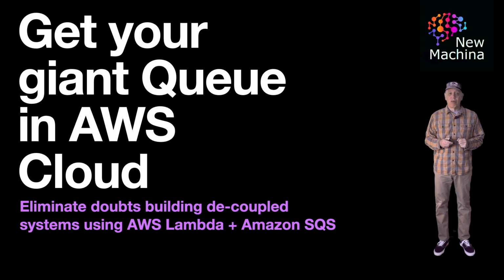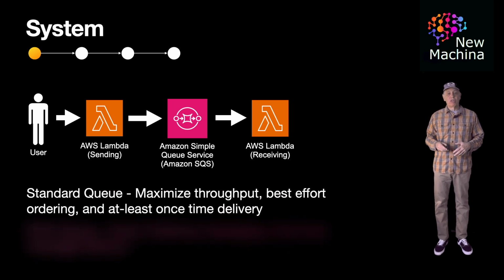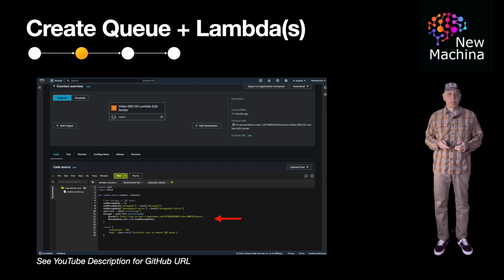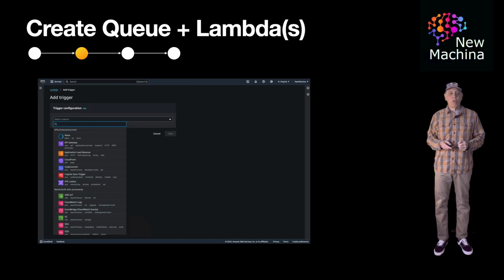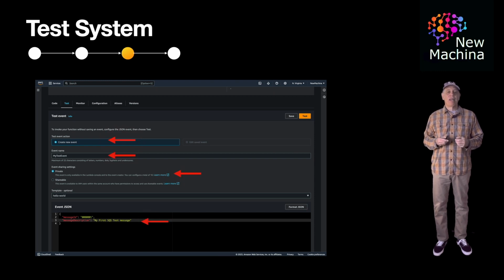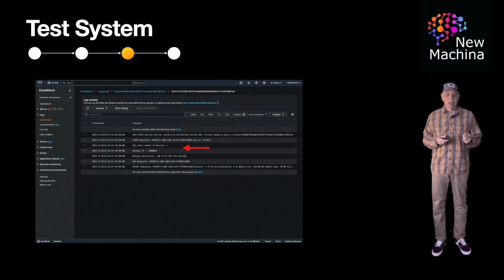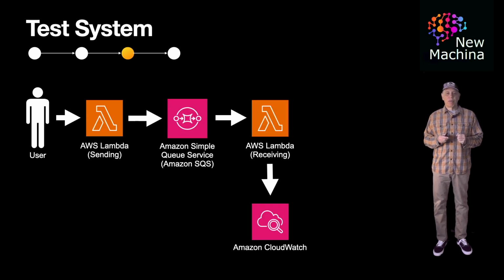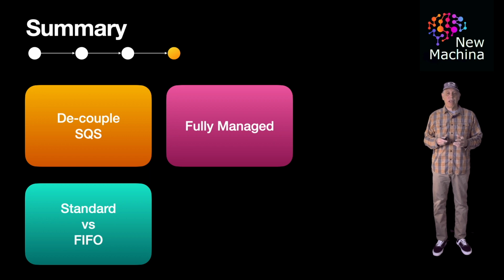Get your Giant Queue in AWS Cloud: Eliminate doubts building de-coupled systems using Amazon SQS !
📹 VIDEO TITLE  📹
Get your Giant Queue in AWS Cloud: Eliminate doubts building De-coupled systems using AWS Lambda + Amazon SQS  !

✍️VIDEO DESCRIPTION ✍️
In this in-depth video, join us as we delve into the immense power and scalability offered by AWS Lambda and Amazon SQS. Discover how these cutting-edge technologies can revolutionize your application development and deployment processes.

We begin by showing basic concepts of AWS Lambda, exploring its serverless computing capabilities, and understanding how it enables seamless event-driven architectures. Dive into the world of Amazon SQS, a fully managed message queue service that enhances the scalability and reliability of your applications.

Learn about the unparalleled benefits of utilizing both AWS Lambda and Amazon SQS together. Witness firsthand how this dynamic duo streamlines your workflows, automates processes, and ensures highly responsive and elastic applications.

Gain valuable insights into optimizing your code for AWS Lambda and employing best practices for developing efficient and well-architected serverless applications. Explore innovative use cases, advanced tips, and real-world examples that demonstrate the true potential of these AWS services.

Stay ahead of the game by harnessing the power and scalability of AWS Lambda and Amazon SQS. Let us guide you through this immersive exploration, offering you the knowledge and expertise needed to elevate your application development strategies to new heights.